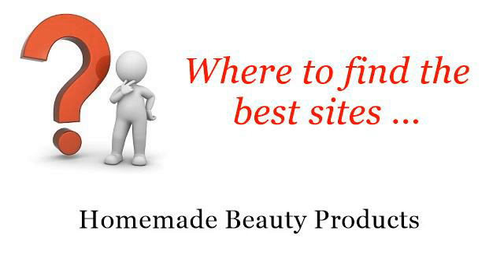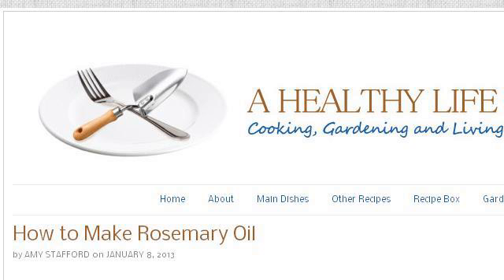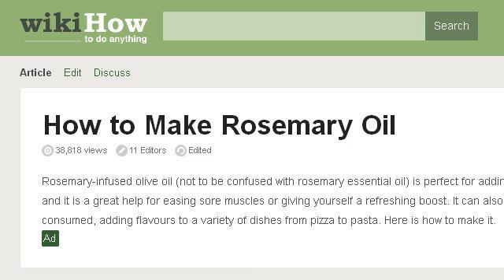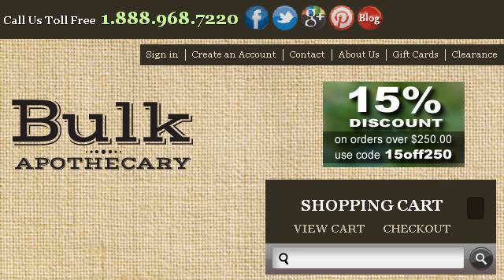How-To Make Rosemary Oil